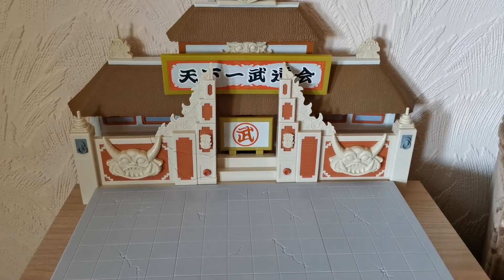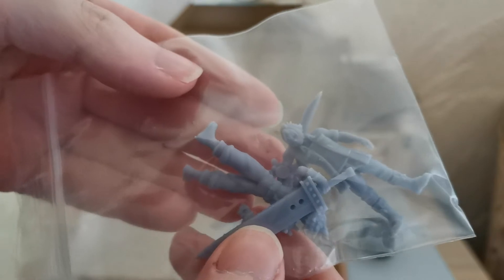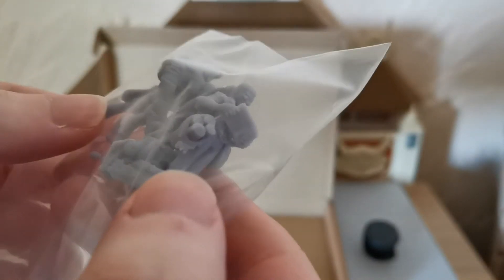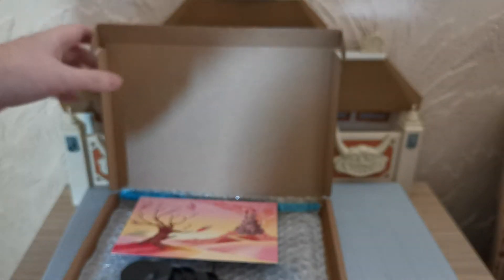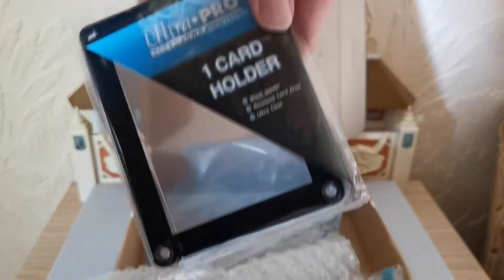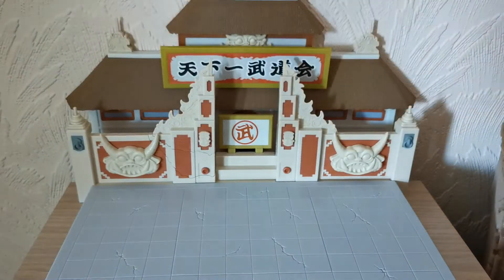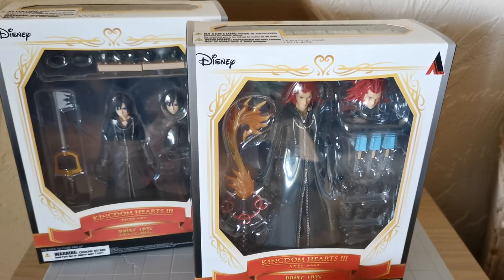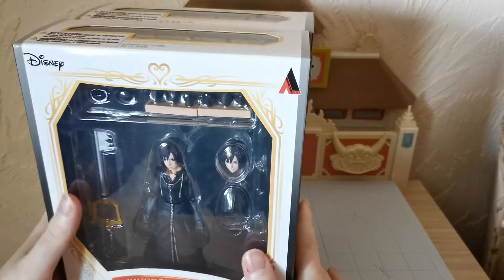Unboxing Boxes, Kingdom Hearts, Figma, Bring Arts, Dragon Ball Z, Miniatures